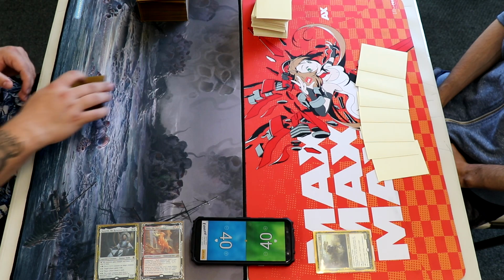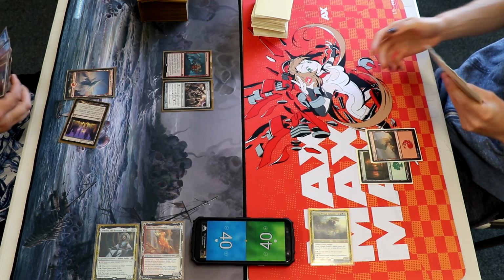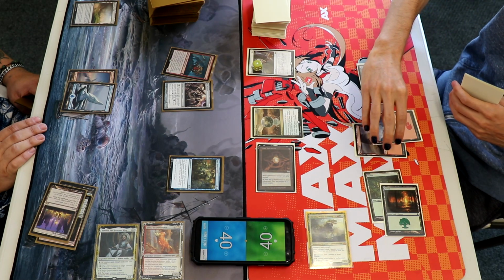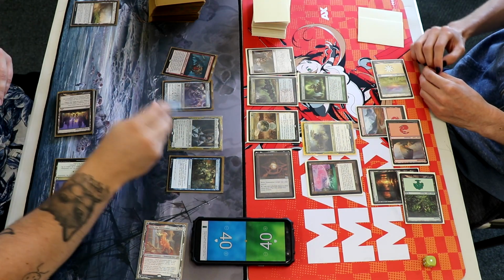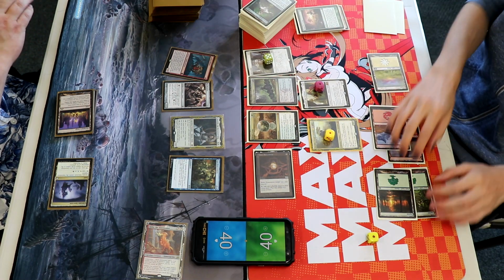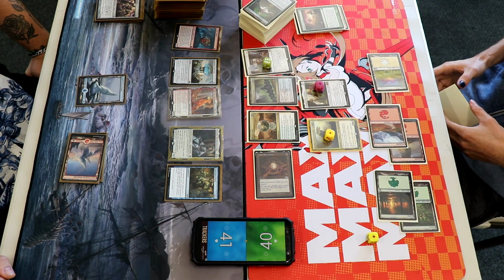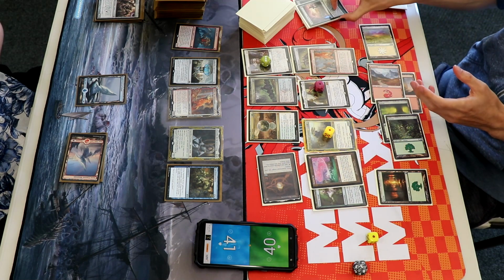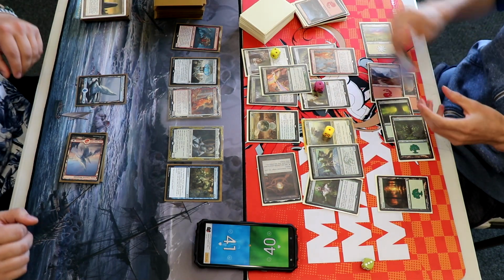NEW COMMANDER MATCH!! ZACAMA VS. KENRITH | COMMANDER GAMEPLAY EP.25 JULY 2020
For the give away:
2. You Must Like the Video
If the video gets 50 likes, we will choose one subscriber (at random, on video) . That subscriber will receive 1 booster pack of MASTERS 25 or ICONIC MASTERS

We have the new commanders and we will continue uploading videos until you see them all.